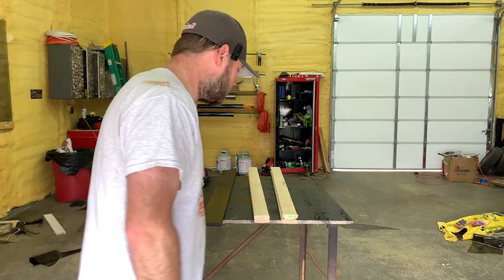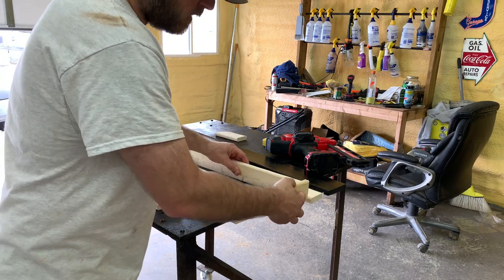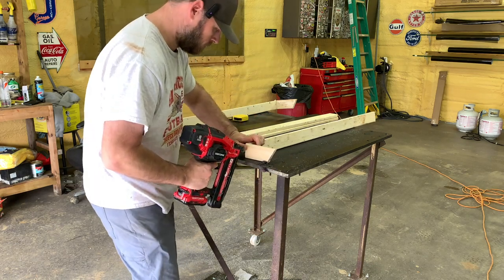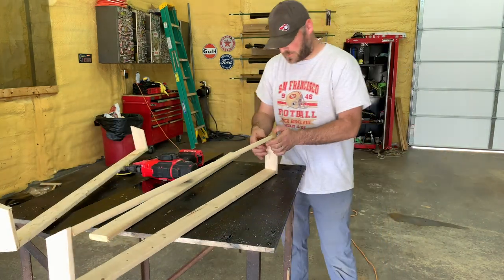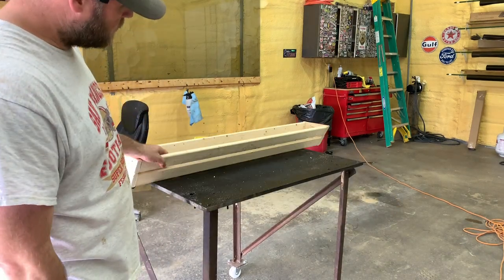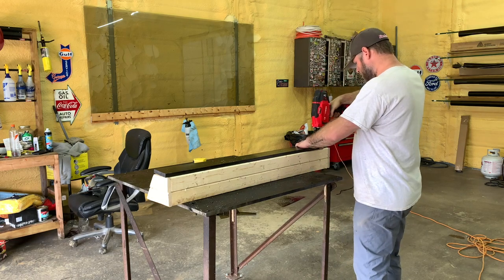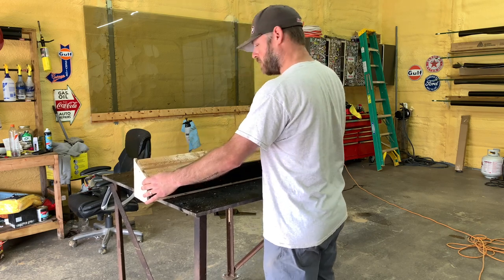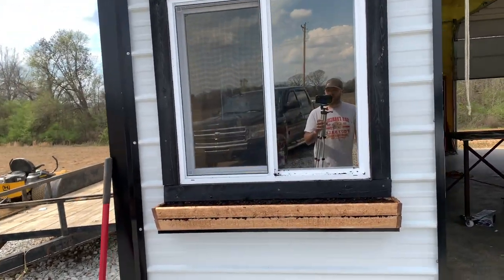DIY EASY FLOWER BOX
LEARN HOW I BUILD A EASY FLOWER BOX